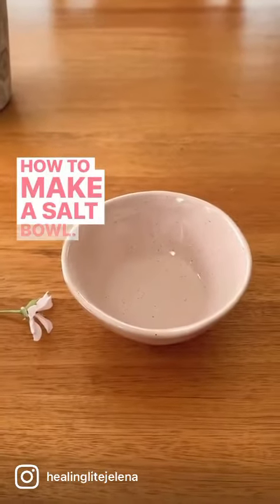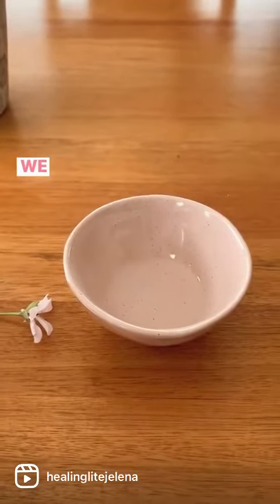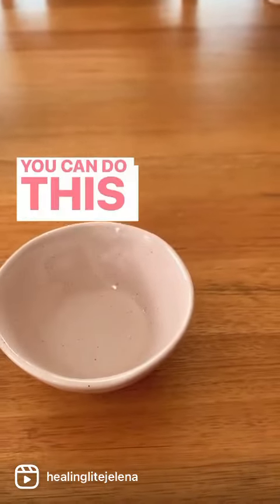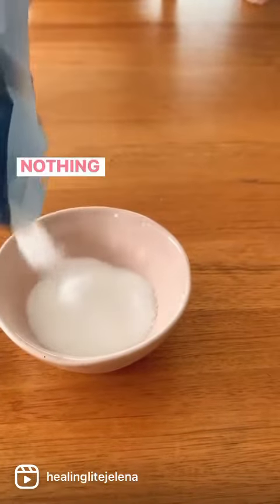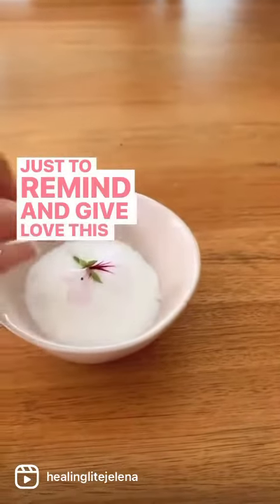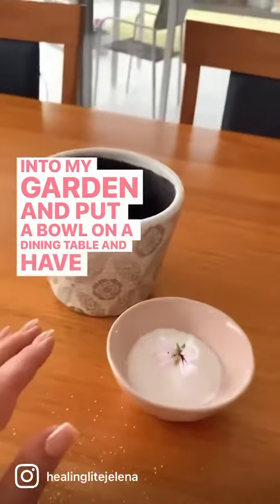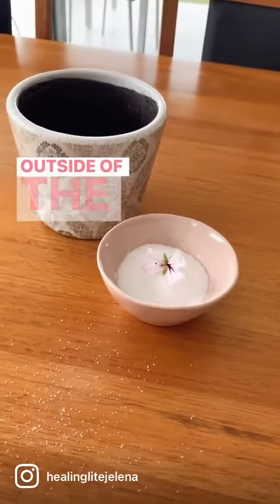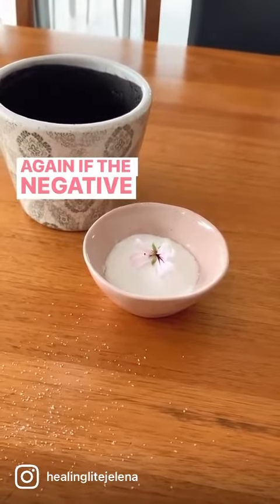How to make a salt bowl and clear negative energy out of your home or room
How to make a salt bowl and clear negative energy follow me for more tips on energy cleansing